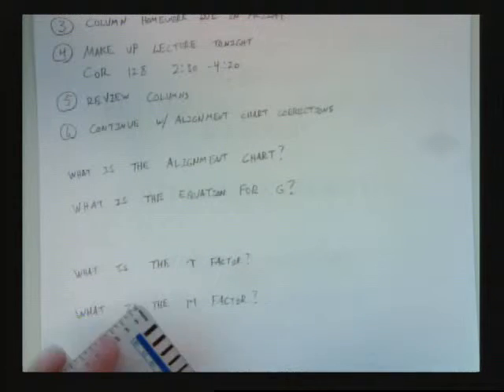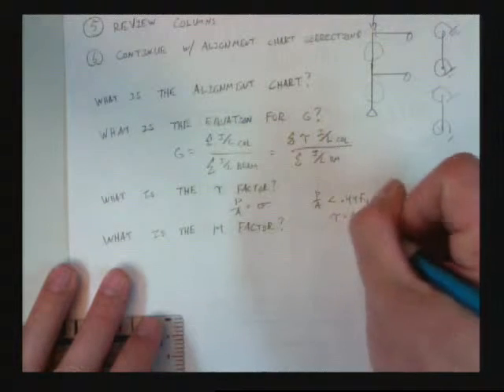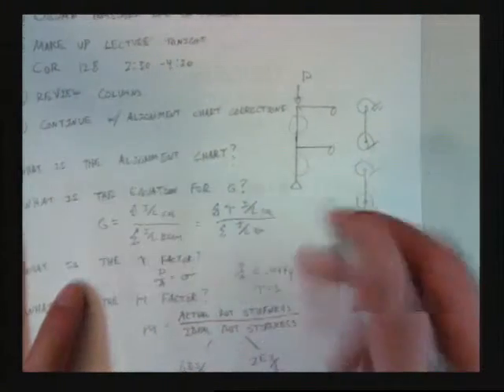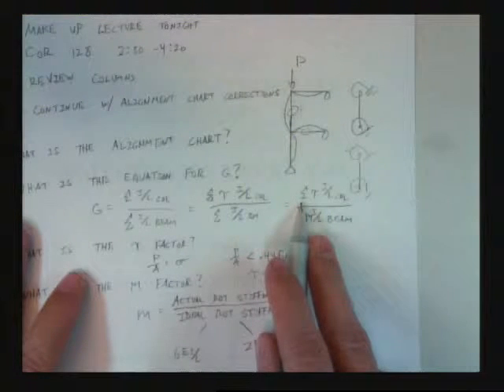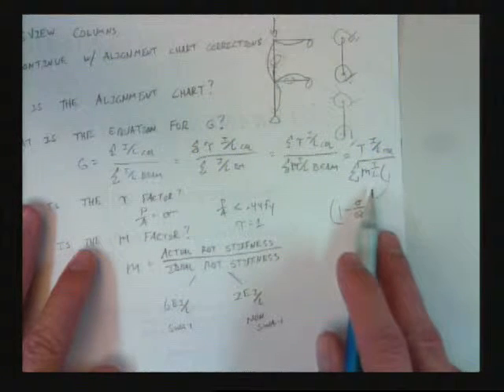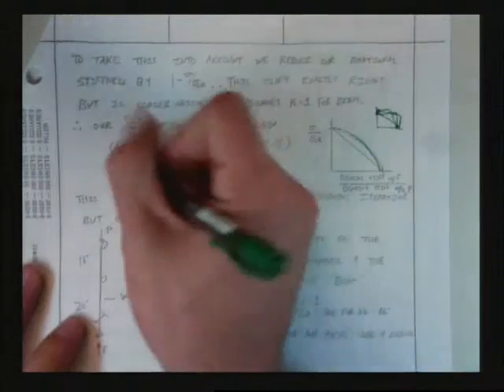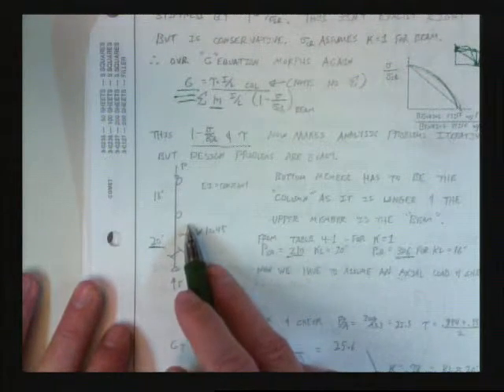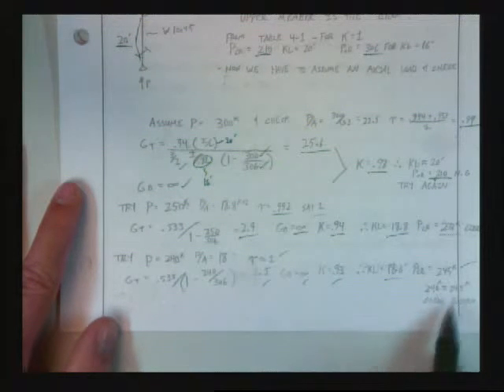Buckling and Restraining Members EXAMPLE PROBLEM - Simple Steel 34